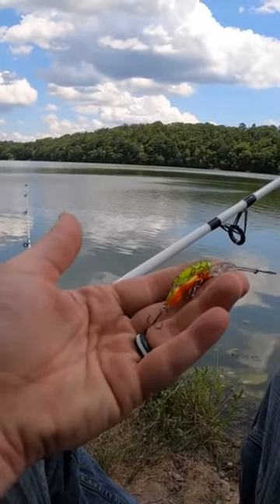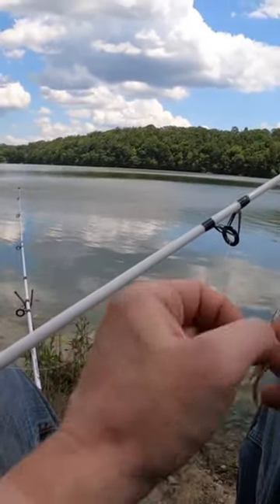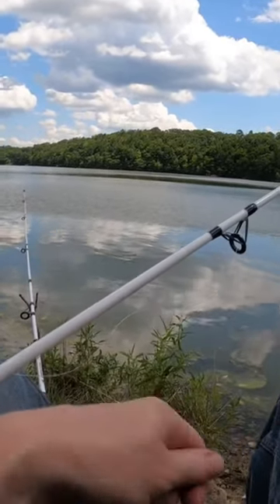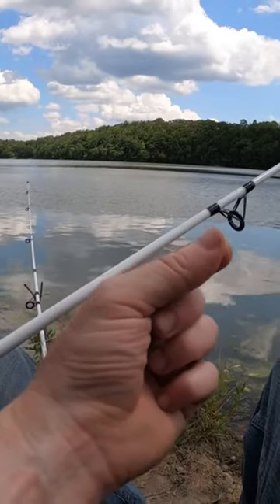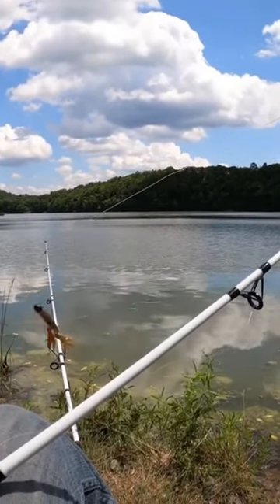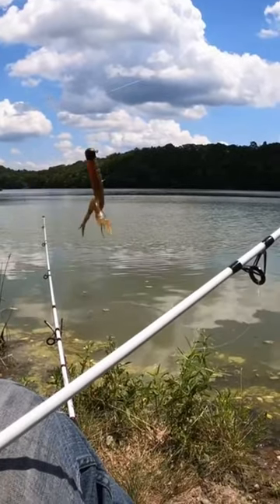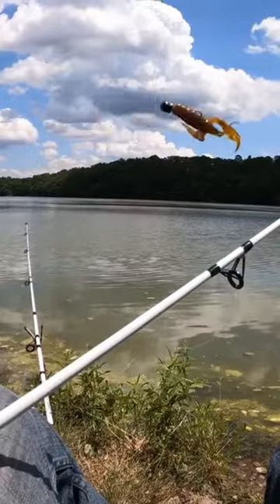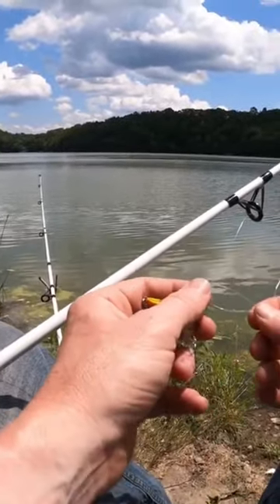Crappie Variation of the Chicken Rig. Full video link in comments.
This is a great rig configuration to slow troll a larger area and pick up crappie. You can do this with a boat or kayak and locate crappie WITHOUT expensive fish finders. It’s also great at coaxing non biting fish into grabbing a lure.